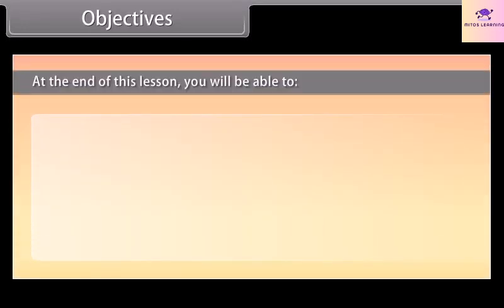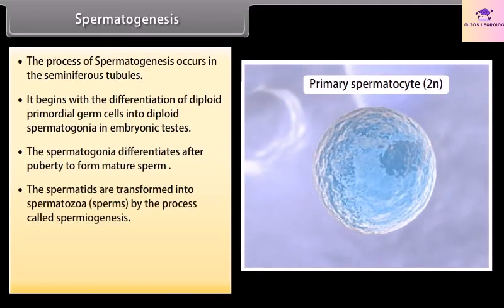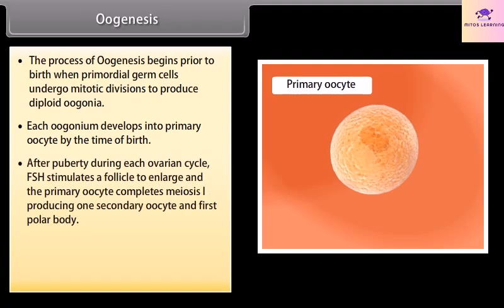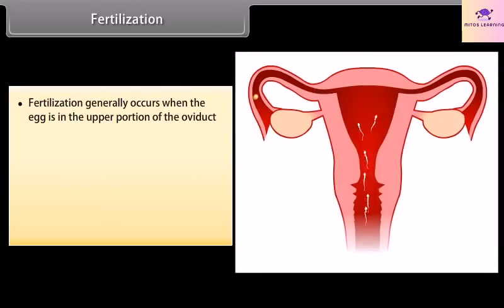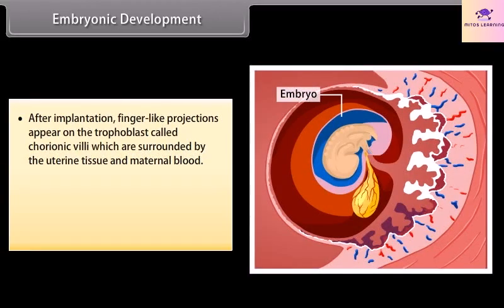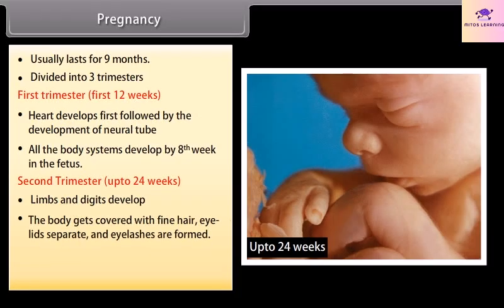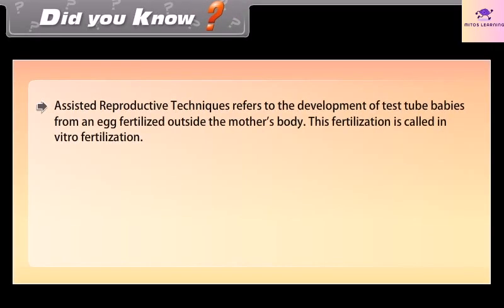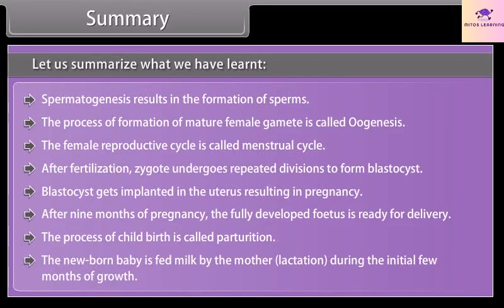Human Reproduction Part-2 | Gametogenesis & Fertilization | 12th NCERT CBSE NEET Biology